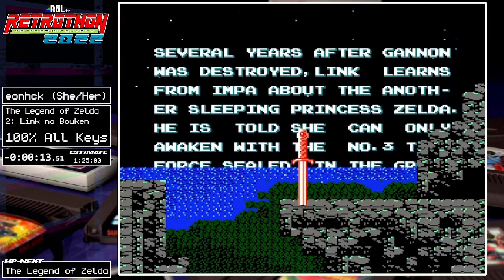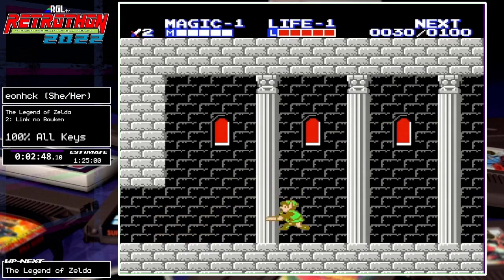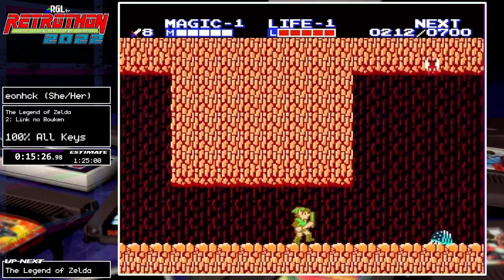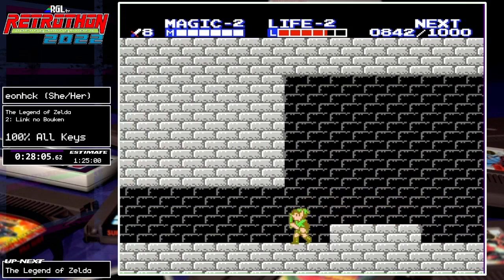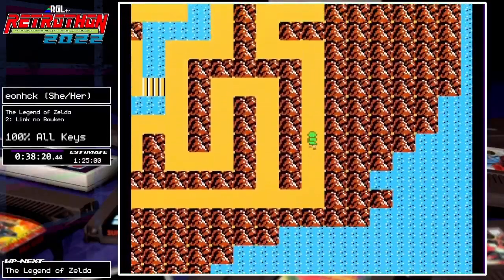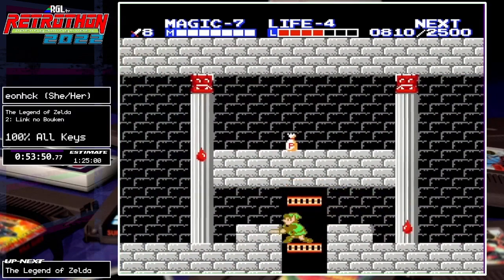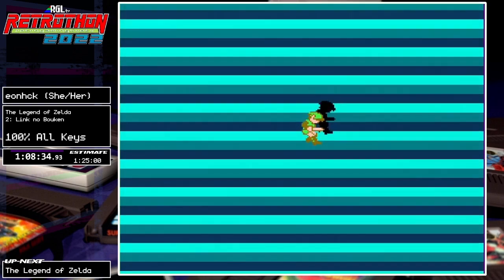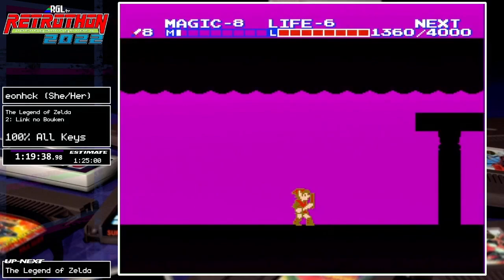RGLtv Retrothon 2022 - (082) The Legend of Zelda 2: link no Bouken (100% all keys) by eonhck